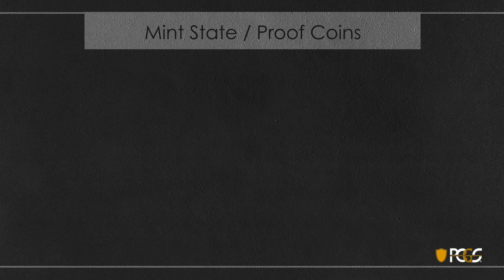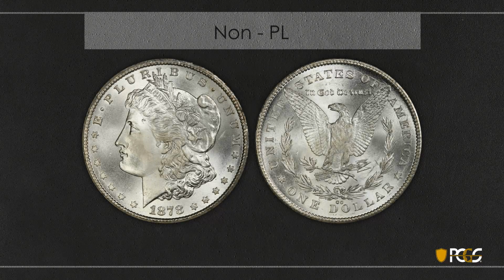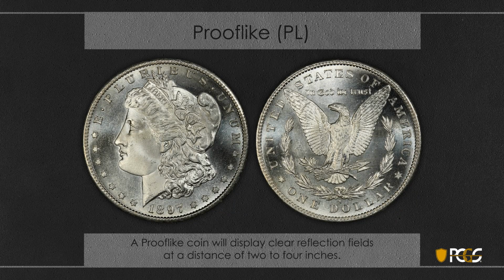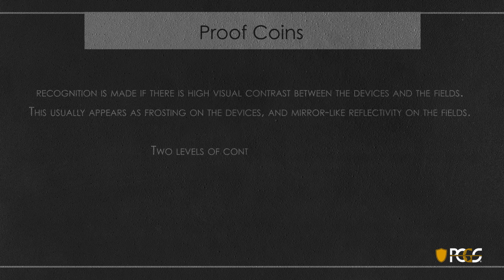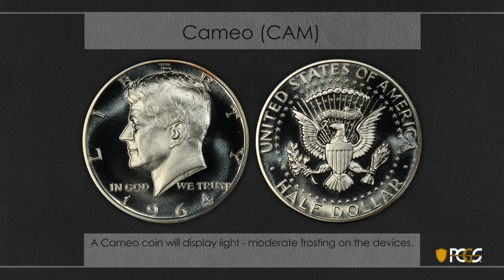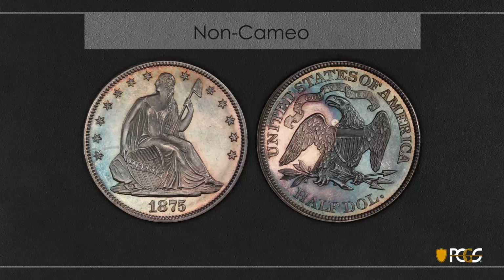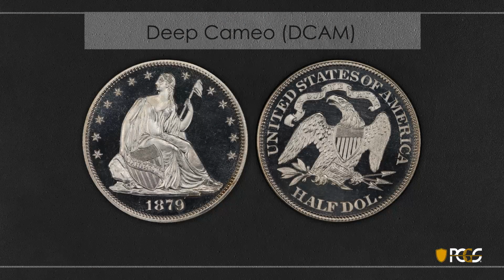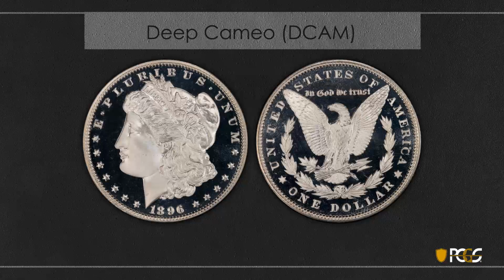Surface - Coin Grading 102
Ever wonder the meaning behind the designations Prooflike (PL) and Deep Mirror Prooflike (DMPL)?  What about Cameo (CAM) or Deep Cameo (DCAM)?

In today's short video, PCGS Director of Education Mike Sherman explains these PCGS surface qualifiers using a series of Mint State Morgan Dollars and Proof Kennedy Dollars.